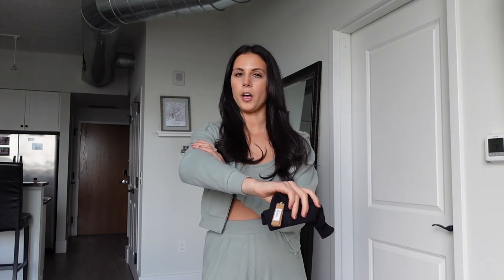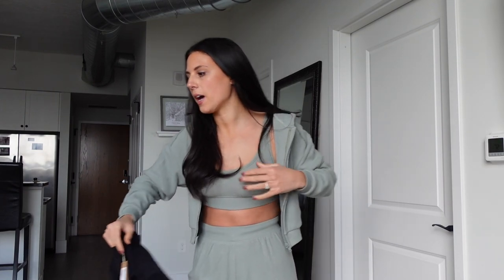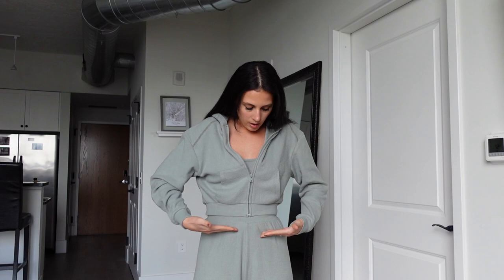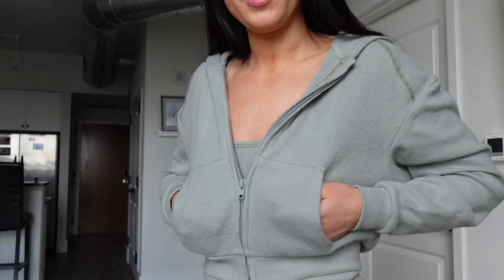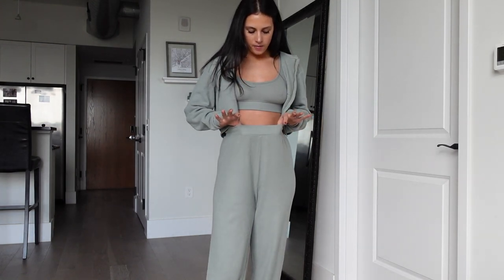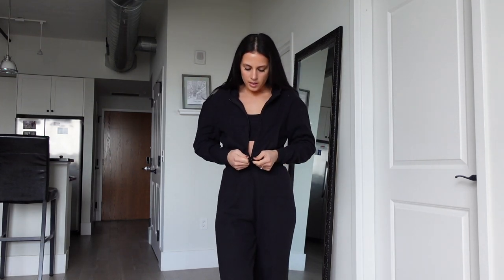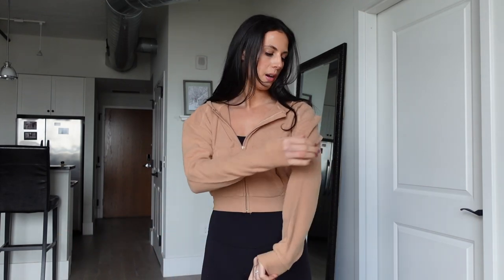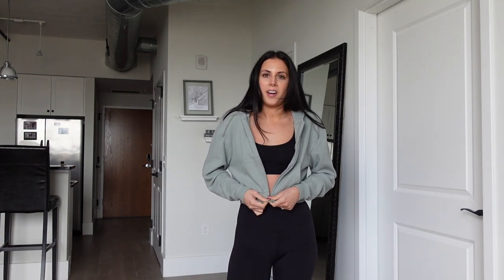SKIMS WAFLLE COLLECTION REVIEW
This is a review of the Skims Waffle Collection.

My stats:
5'8
136lbs
26.5in waist
37.5in glutes
34B/C

I got a small in everything!

The bra:

The hoodie:

The joggers:

The camera I use
Ring light
Camera accessory kit